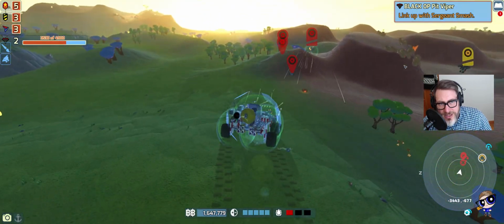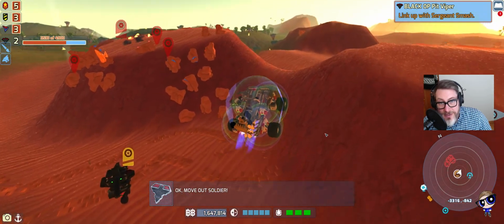Let's Play TerraTech S14E38 Doom Buggy! 0.8.1.2